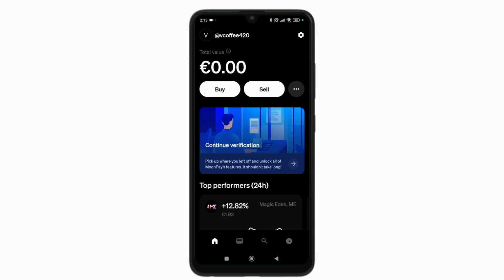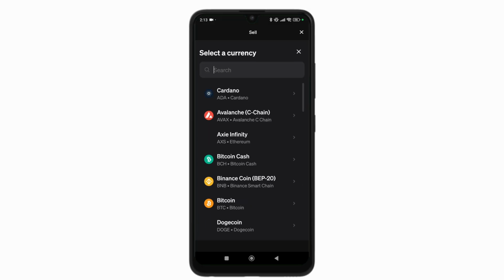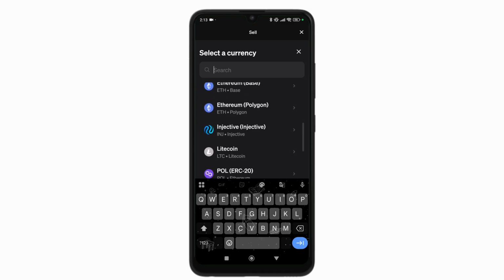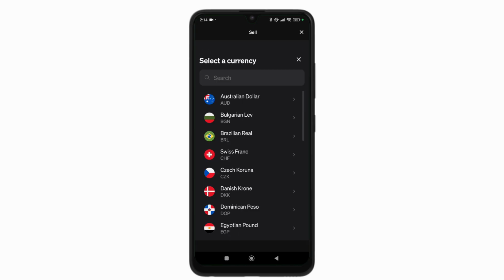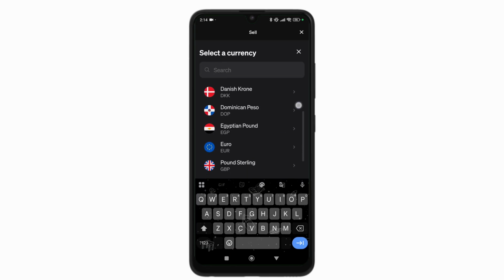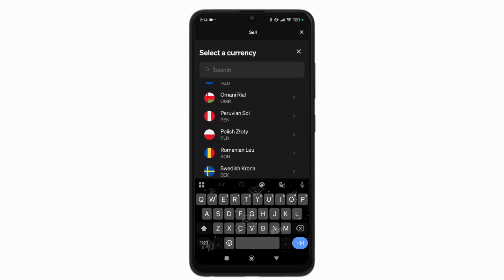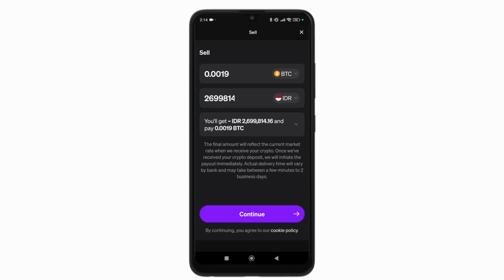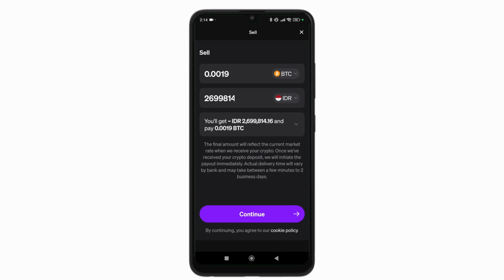Withdraw Money from MoonPay to Your Bank – Simple Guide! 💰